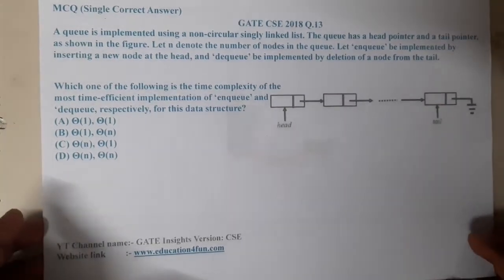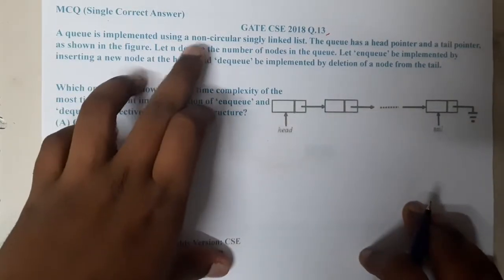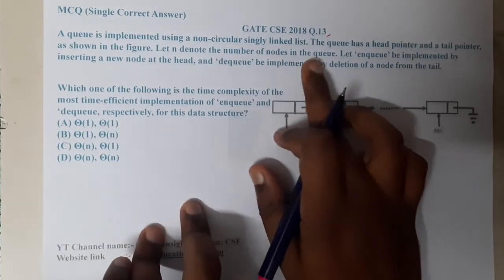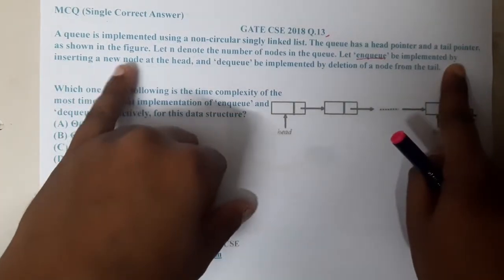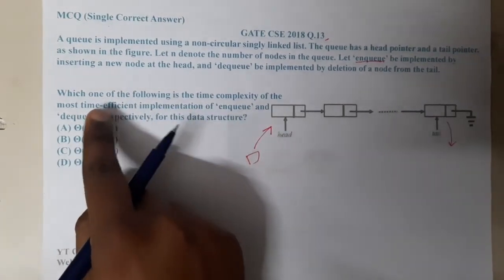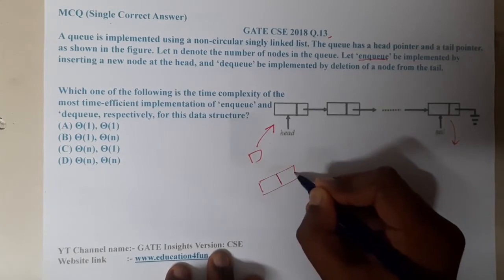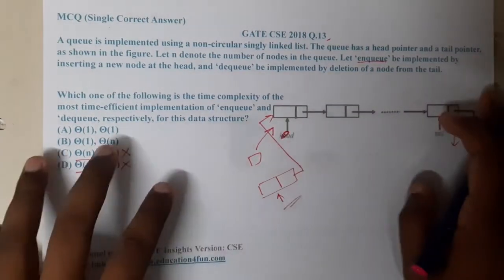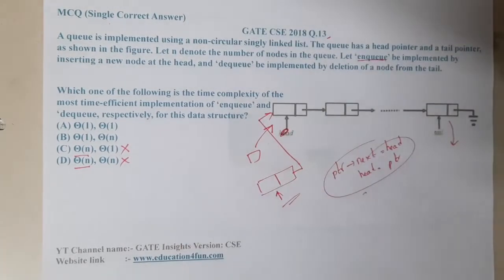GATE CSE 2018 Q 13 || Linked Lists ||Data Structure || GATE Insights Version: CSE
A queue is implemented using a non-circular singly linked list. The queue has a head pointer and a tail pointer, as shown in the figure. Let n denote the number of nodes in the queue. Let ‘enqueue’ be implemented by inserting a new node at the head, and ‘dequeue’ be implemented by deletion of a node from the tail.

Which one of the following is the time complexity of the most time-efficient implementation of ‘enqueue’ and ‘dequeue, respectively, for this data structure?
(A) Θ(1), Θ(1)
(B) Θ(1), Θ(n)
(D) Θ(n), Θ(n)